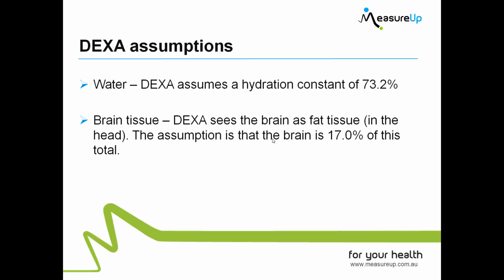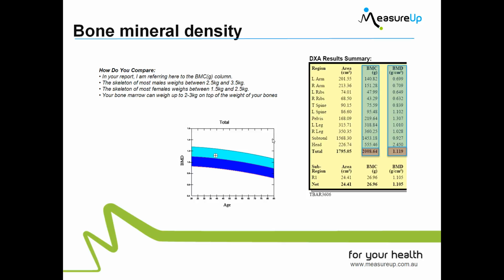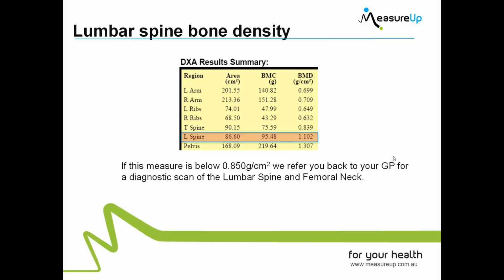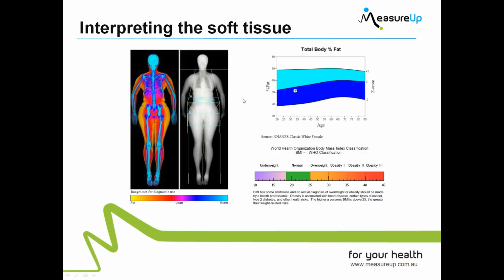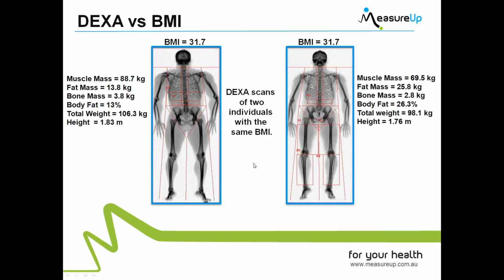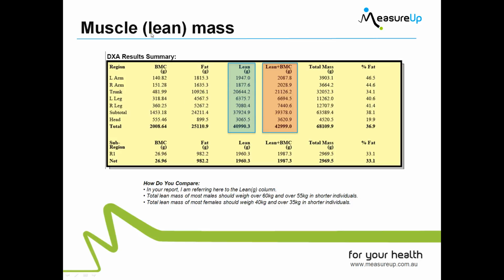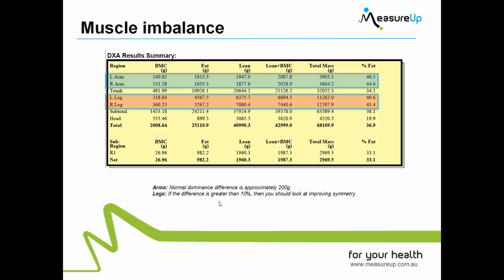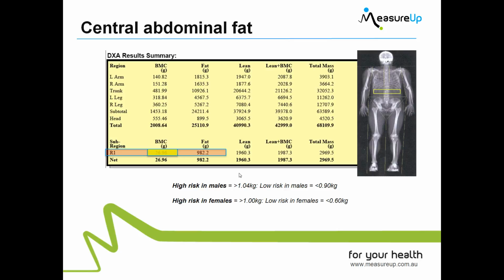Your DEXA Scan Explained